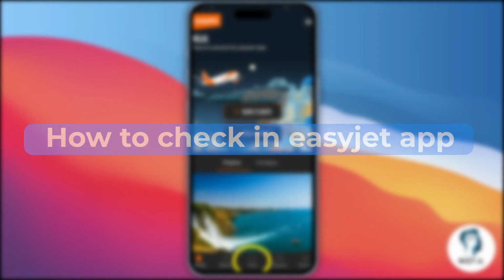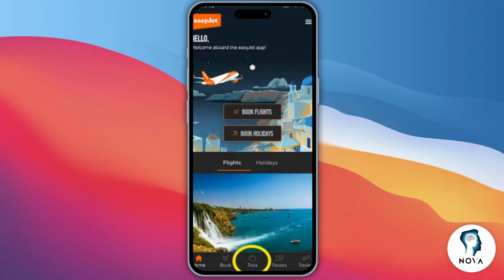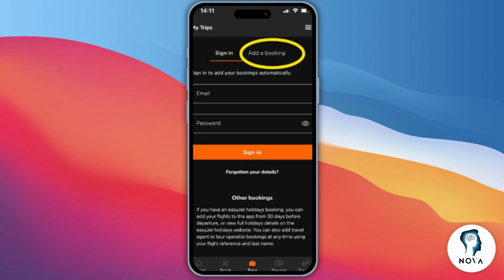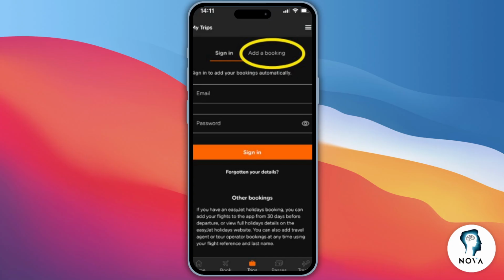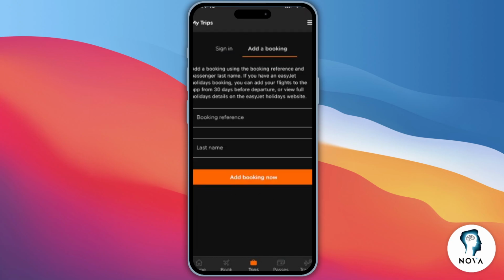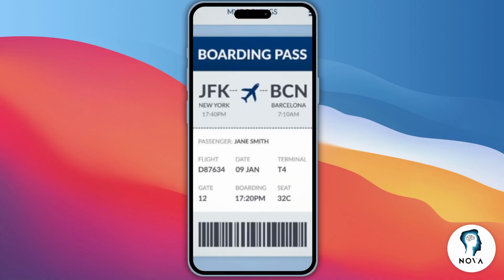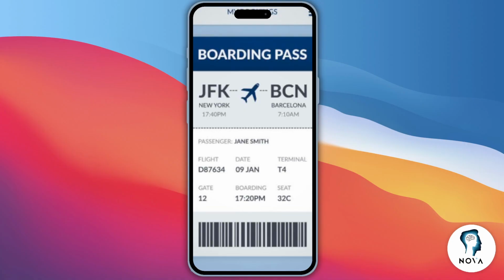How To Check in On EasyJet App - Step by Step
How to check in on the easyJet app and complete mobile check-in quickly. Learn how to check in on easyJet, access your boarding pass, select seats, and get ready for your flight. This video also covers easyJet app check-in issues, boarding pass problems, and fixes if check-in is not working.